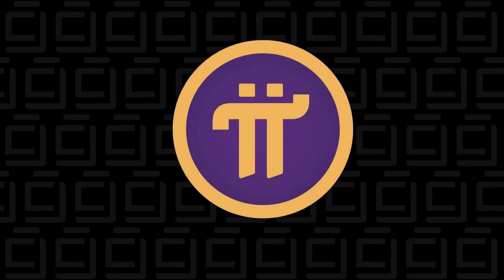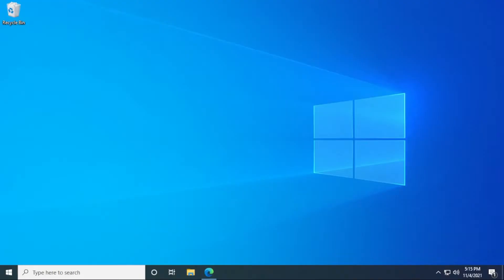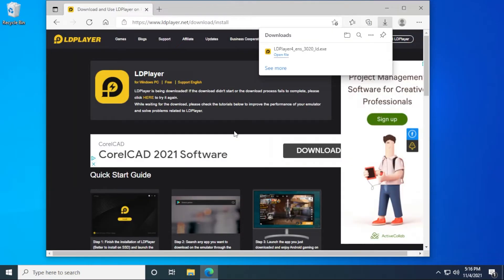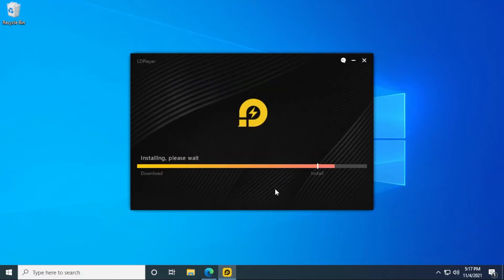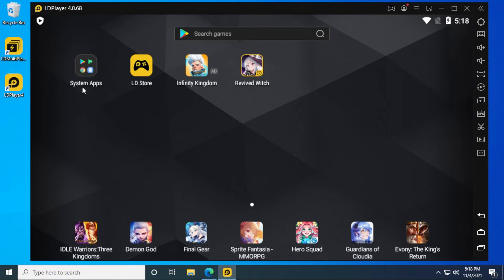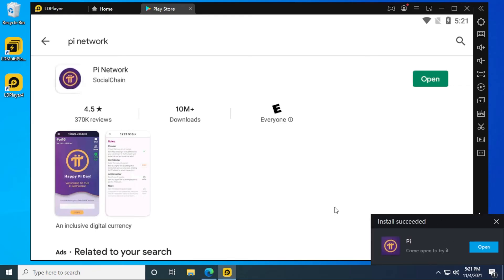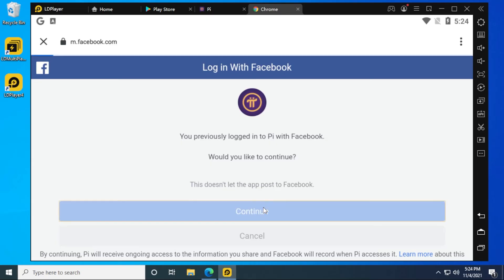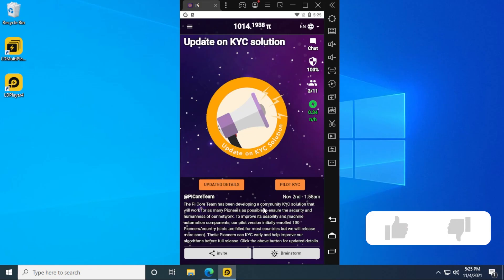Use Pi Network App on PC! | How to Install Pi Network Windows 10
In this video, I show you how to install the Pi Network app on a Windows PC. once the emulators installation is complete, the rest of the setup is exactly like one on a mobile device. You can follow the same steps after the emulator is loaded. For Pi Crypto you will need to be an invitation link or name to successfully sign up to the network and join the pi network security circle. I will include my link and code below.
Right now, Pi Coin has no value, and cannot be exchanged in any marketplace. Pi Network is growing with the Pi Wallet, Pi Browser and Pi Node that users can now install.

💰 Want to Buy Pi? Use Mexc

Video Notes:
Invitation Code (username): geekrar